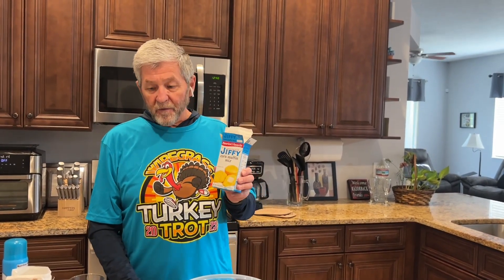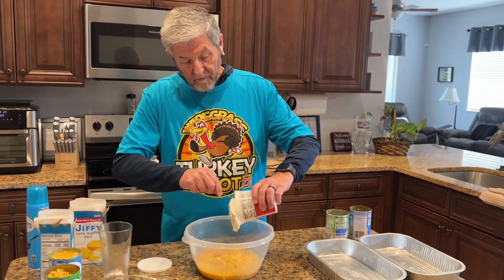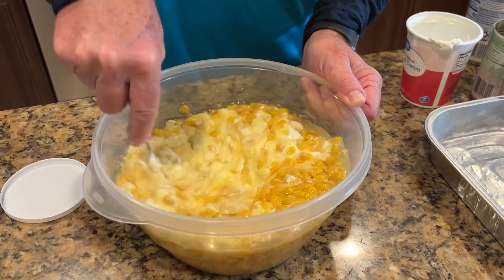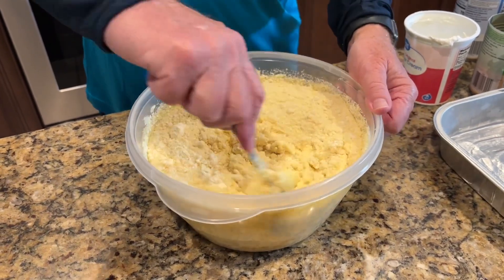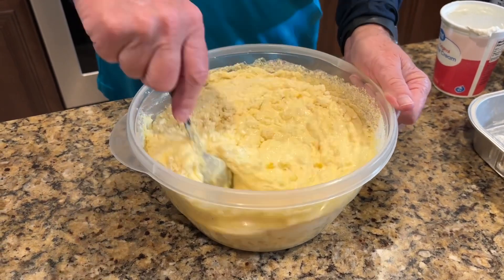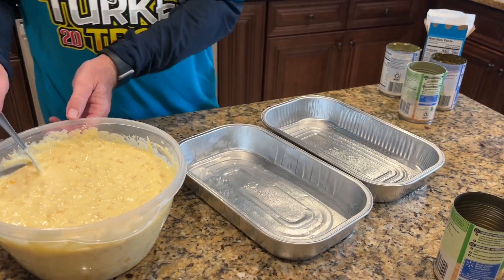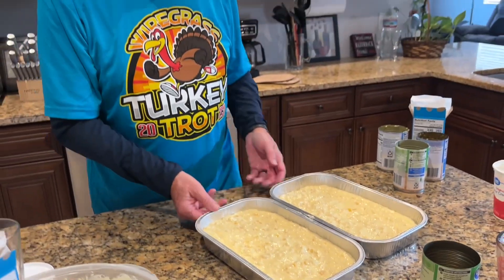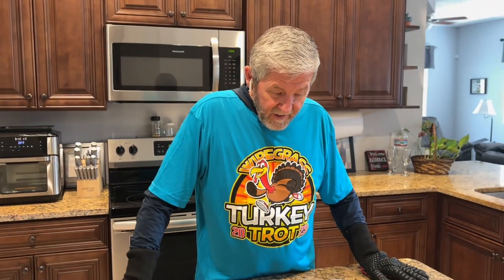Corn Soufflé (cornbread casserole)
Corn Soufflé

16 oz.  can whole corn, drain
16 oz.  can cream corn
8 ½ oz box Jiffy corn muffin mix
½ cup  oil
2 eggs beaten
8 oz sour cream

Mix all ingredients and  Bake at 375 degrees for 35-40 minutes  or until golden brown.